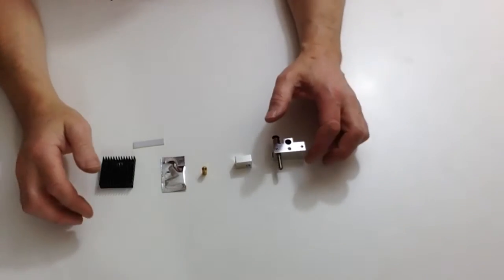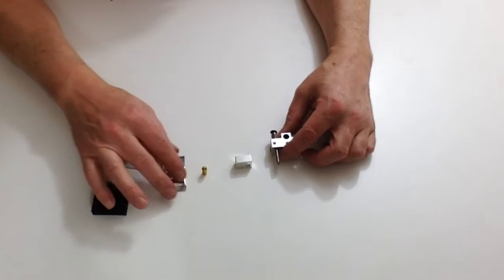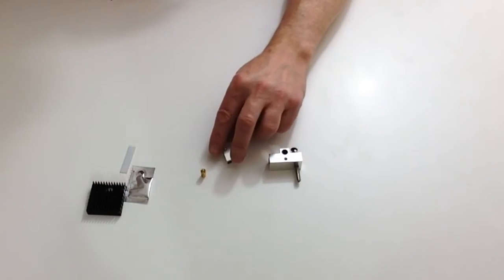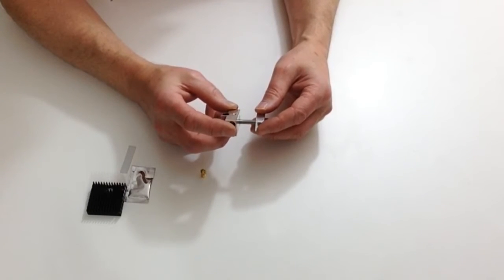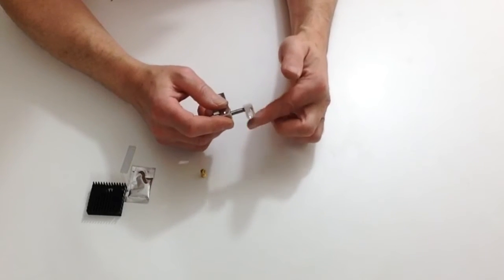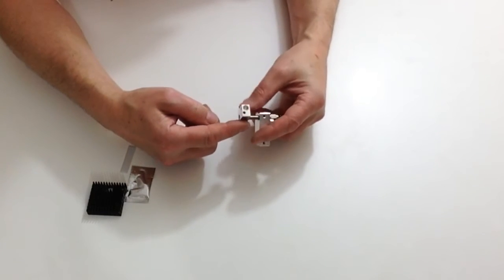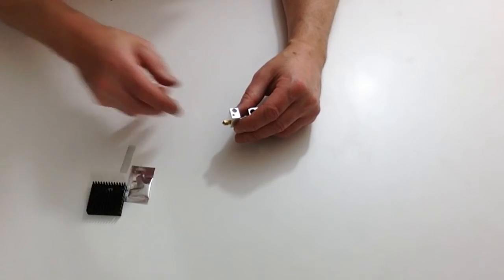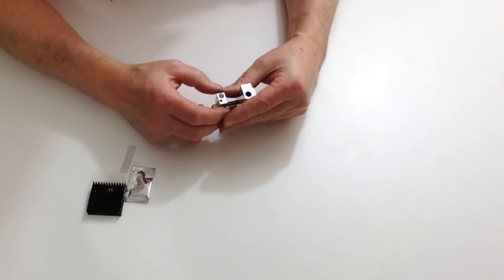Official idbox 3D Printer Build Diary - Pack 7, Stage 28